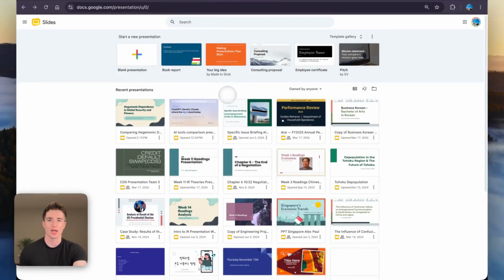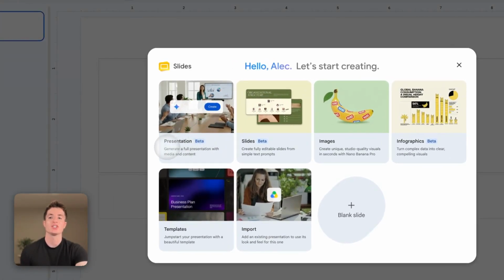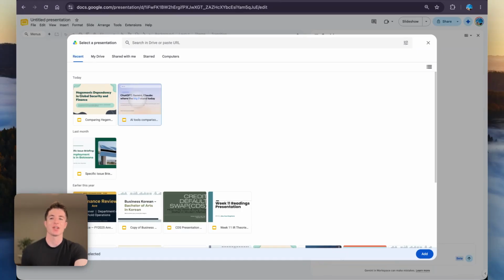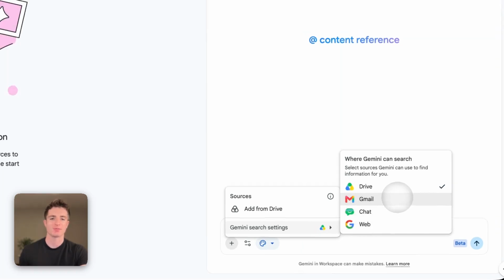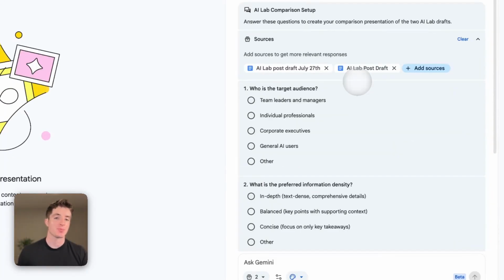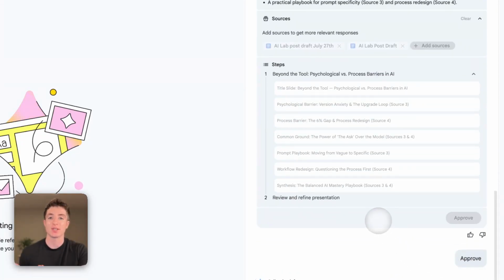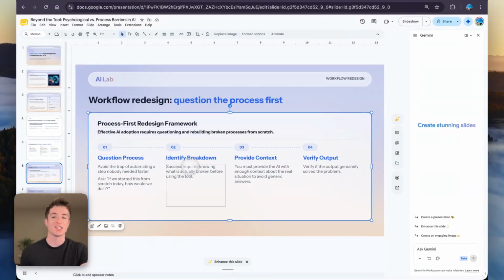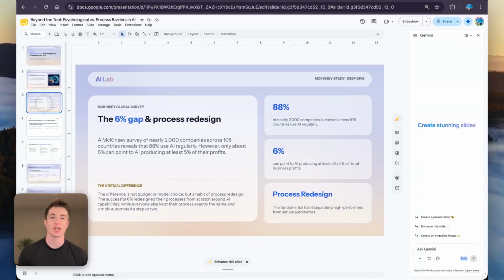Google Slides Can Now Build Your Entire Presentation with Gemini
Google Slides can now create a complete, editable presentation with Gemini—using your files from Google Drive and matching the style of a presentation you already made.

In this beginner-friendly tutorial, you’ll learn how to:

• Generate an entire multi-slide presentation with Gemini
• Use documents from Google Drive as sources
• Let Gemini reference Gmail, Google Chat, or the web
• Match the colours and visual style of an existing presentation
• Answer Gemini’s follow-up questions for a better result
• Review the presentation outline before generating the slides
• Refine and edit the finished presentation

Previously, Gemini could help create individual slides. Now it can build the complete deck, including written content, images, and varied slide layouts.

This feature currently requires an eligible Google Workspace or Google AI plan, and availability may depend on your account.

CHAPTERS 🎧
00:00 Google Slides can now build the whole deck
00:28 Start a new AI presentation
01:08 Match an existing presentation style
01:25 Add Drive files and other sources
02:05 Answer Gemini’s follow-up questions
02:28 Review and approve the presentation plan
02:41 Edit and refine the finished deck
03:31 Availability and final tips